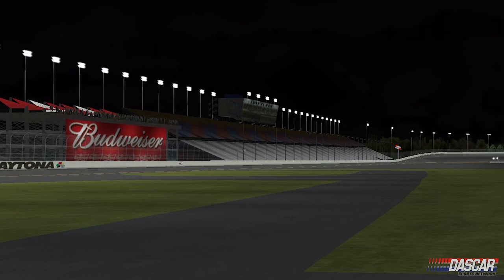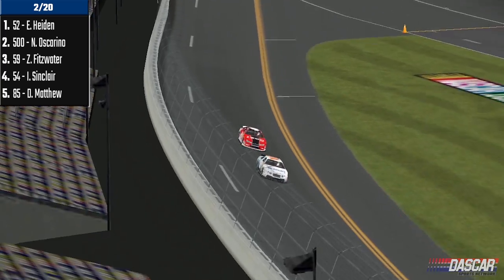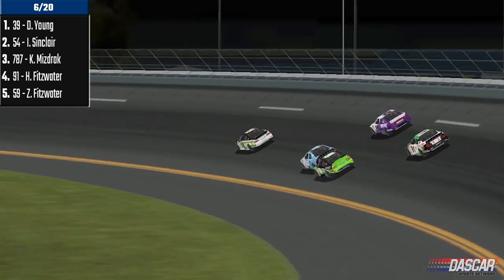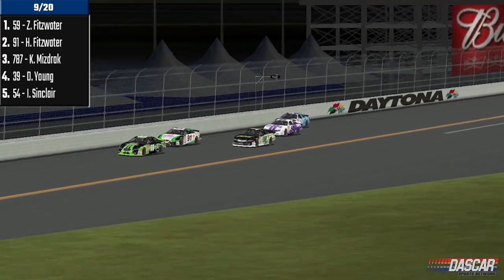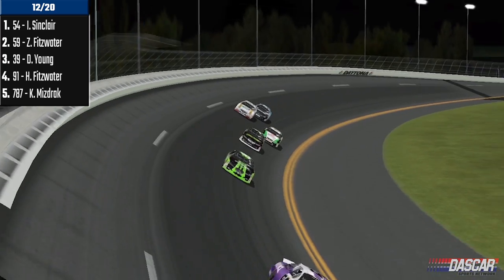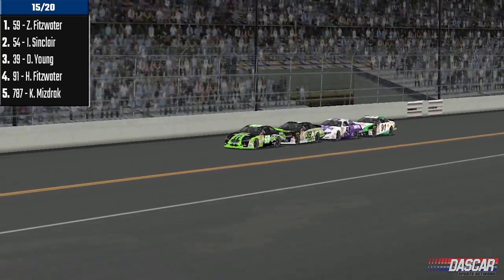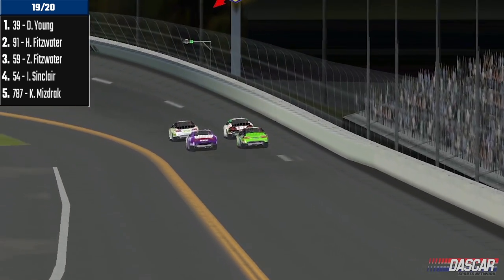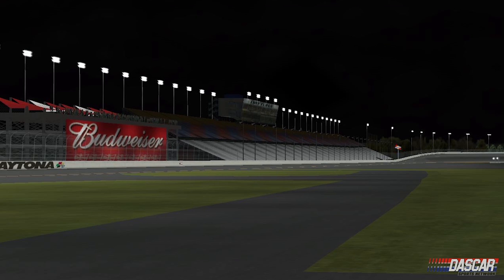DASCAR Regional Pro Cup Series: S2 R1: Daytona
The Regional Pro Cup Series is back with ten Philips Cup hopefuls battling it out for glory on the high banks of Daytona. Zachary Fitzwater is the only driver in the field who has run a full Regional Pro Cup schedule. Will his experience be an advantage, or can DASCAR Lites victor Dillon Young rocket his machine to the front. Will experience or fresh blood triumph? There's only one way to find out...

Sorry if the commentary isn't up to my usual par. I have a cold. :P

Like DASCAR on Facebook!

I See You - Tronix ft. Mag Mag